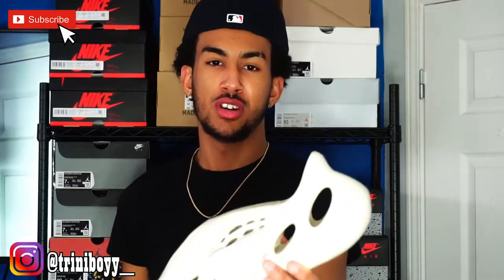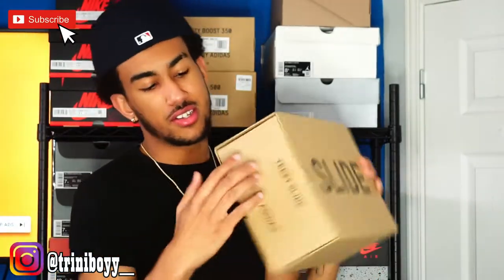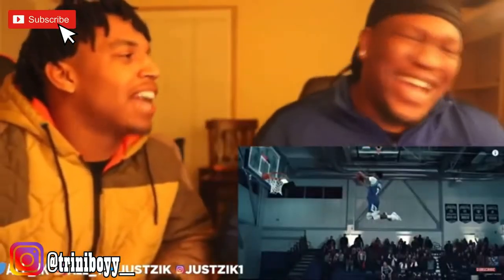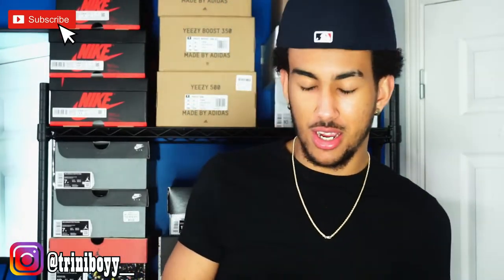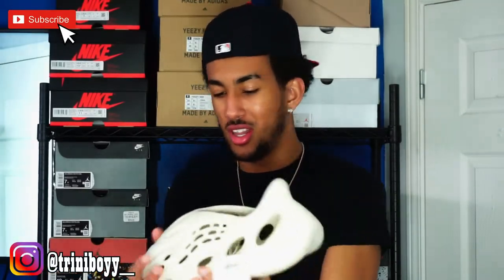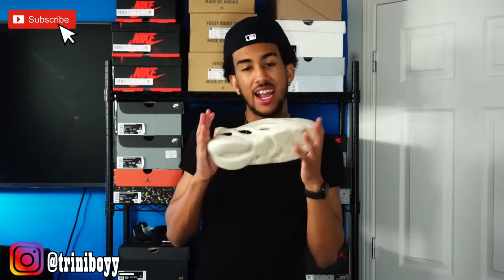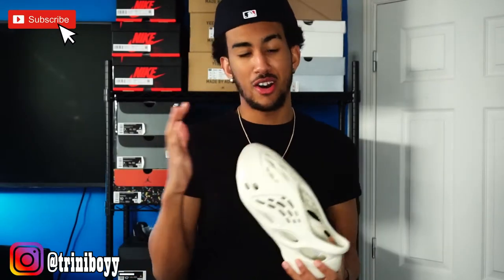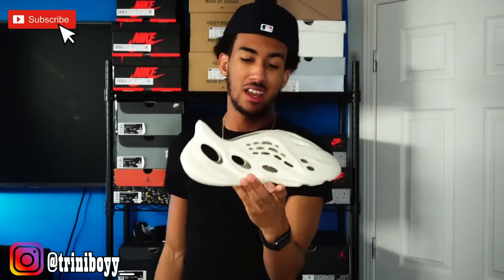The UGLIEST Shoe of 2021?! Adidas YEEZY FOAM RUNNER Review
We finally get the Yeezy Foam Runner as a worldwide release. This "Sand' Colourway released on March 26th for $80USD or $110CAD. This colourway is very similar to the Ararat colourway which was the first to release as a US Exclusive.

There's a lot to talk about with this pair of shoes, sizing, comfort, material details & much more. So be sure to catch the full review and let me know what you think of these down in the comments!

About TriniBoy:
AYE WHATS POPPIN YOUTUBE... It's TriniBoy back with another Banger Video!!
I'm just a youngin from Canada tryna get poppin, you feel me?